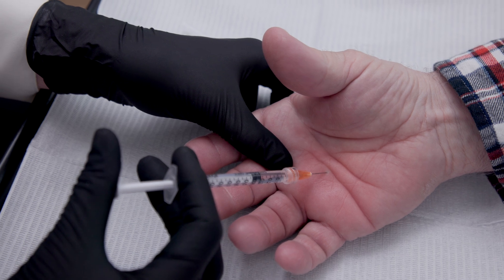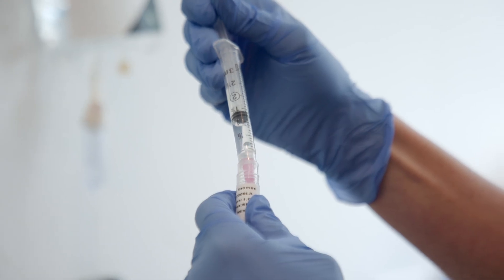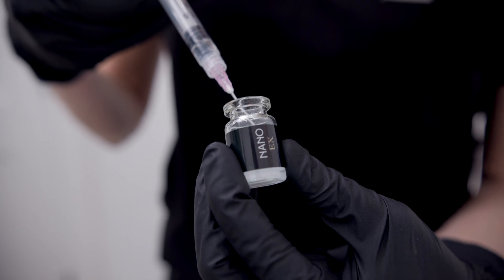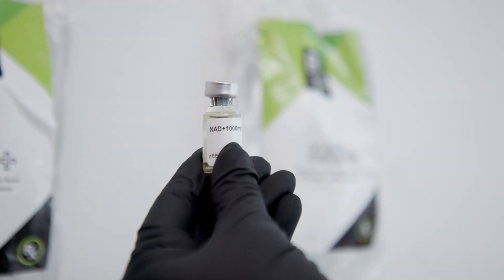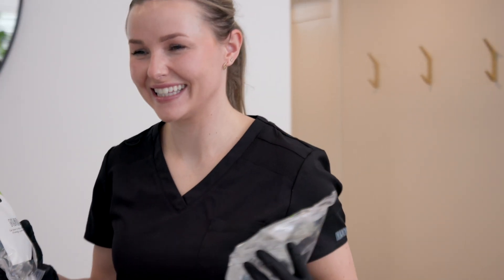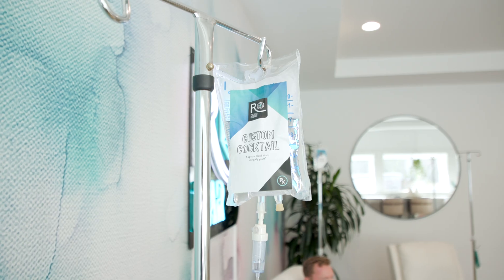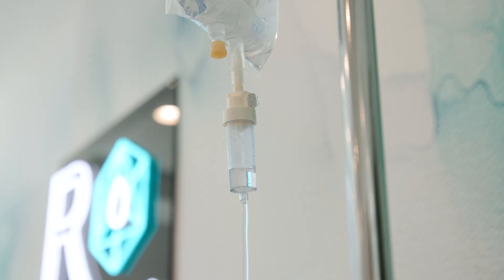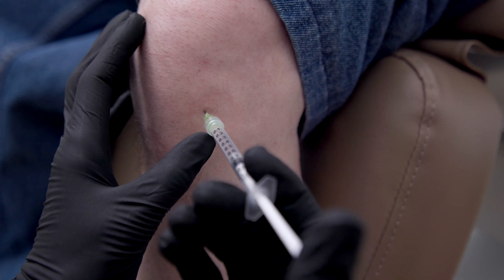How Stem Cells & Exosomes Are Revolutionizing Regenerative Medicine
Regenerative joint injections epitomize our commitment to pioneering wellness solutions. By delivering a precise blend of healing and regenerative growth factors, collage, hyaluronic acid, platelet-rich fibrin and stem cells directly to the affected joints, we offer an unparalleled approach to joint care. Designed to maximize pain relief and enhance long-term joint mobility, these injections are tailored to address tightness, achiness, limited range of motion, or joint pain stemming from arthritis, overuse, injury, trauma, or general aging. With the potential to stimulate the body's natural healing process and promote the growth of new tissue. Combine this with peptide therapy.

Mesenchymal stem cells (MSCs) are versatile cells that have the remarkable ability to differentiate into various cell types and promote tissue repair. When administered via IV infusion, MSCs support full-body wellness by enhancing regenerative processes, reducing inflammation, and boosting overall vitality. These cells can also be applied in cosmetic treatments to rejuvenate skin and accelerate wound healing. By harnessing the power of MSCs, patients can experience improved recovery, enhanced healing, and a more youthful, revitalized appearance.